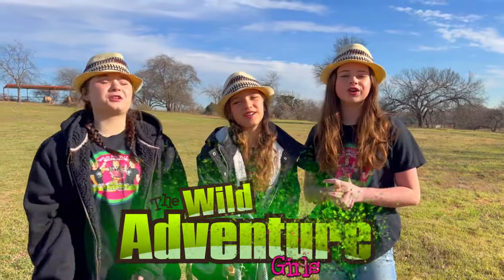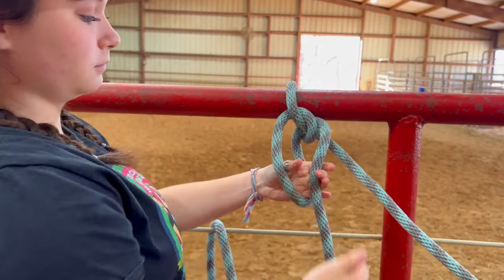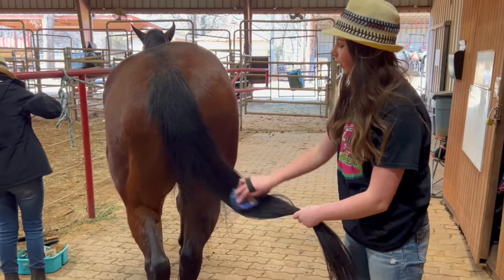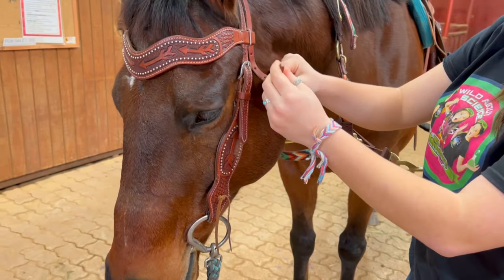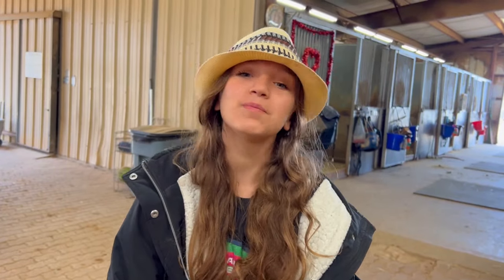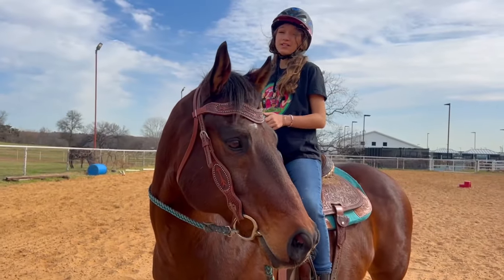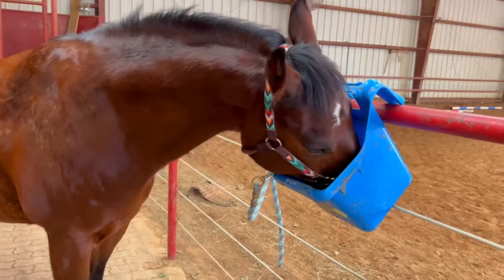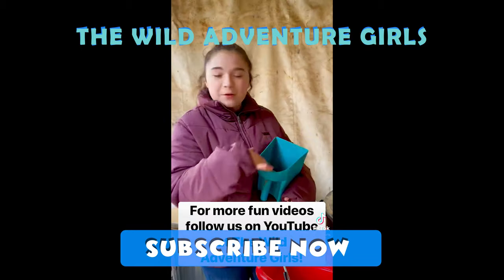Ride in Style! How to Ride a Horse Easy!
Ride in Style!  How to Ride a horse easy!  Horses are so much fun and are some of our favorite animals! In this video, we go over how to ride a horse for beginners. Riding a horse as a beginner can feel very intimidating!  These are giant animals.  Not to worry, in this video we make learning how to ride a horse fun and easy for any beginner.  This video covers essential info on how to ride a horse.

We will also show you how to groom and tack up your horse...plus you will learn some amazing horse facts along the way!

If you’re new to horseback riding, this video will help lay a foundation for you to build upon for years to come. There's always more to learn about how to ride a horse. The important thing is to stay committed to improving your riding by learning as much as you can and to always show your horse lots of love!
 Getting Your Horse Ready To Ride
 Tacking Up
 Horse Facts You Never Knew
 Mounting
 How To Hold The Reins
Riding Position
How To Move Forward
 How To Stop
 How To Steer